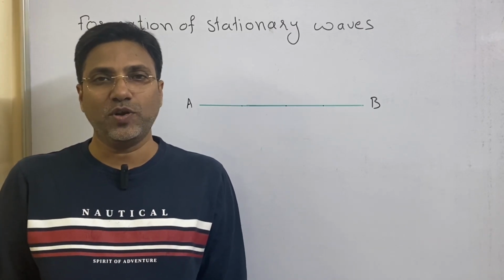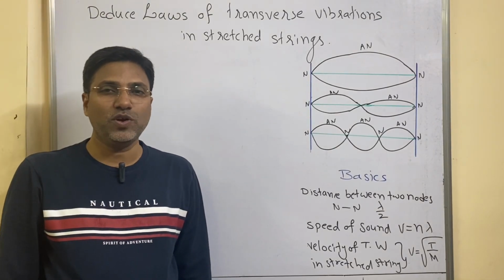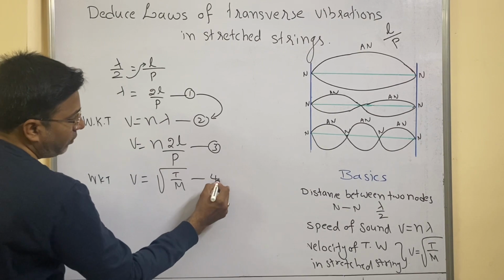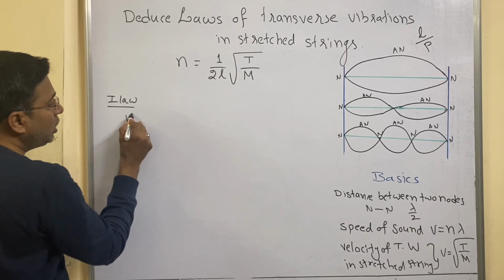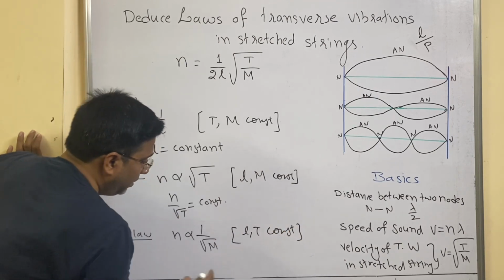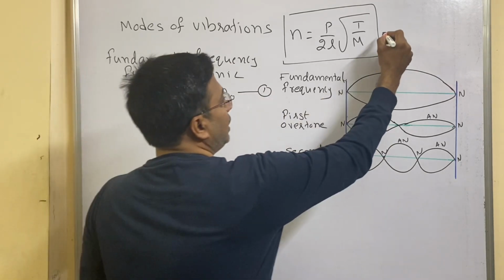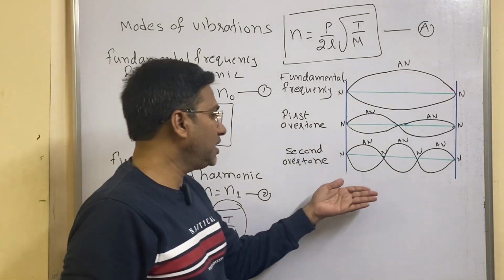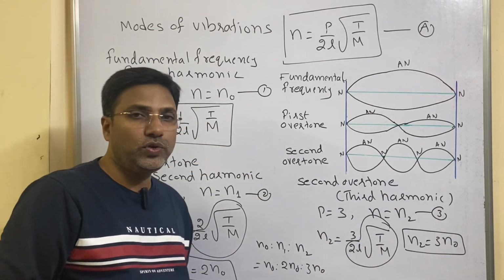Formation of Stationery Waves/ Laws of transverse Vibrations/Intermediate second year physics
This video is useful for intermediate Second year physics students.
Explain the formation of Stationary waves in stretched strings and hence deduce the laws of transverse vibrations

Derive an expression for the intensity of electric field at a point on the axial line of an electric dipole.